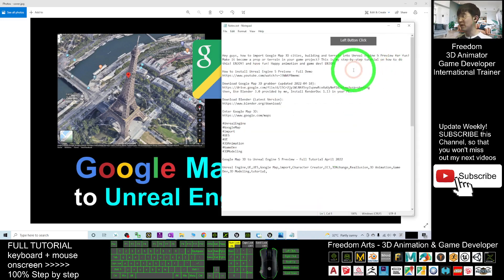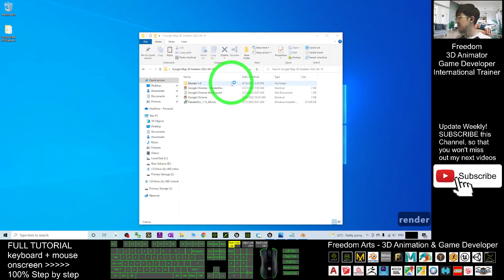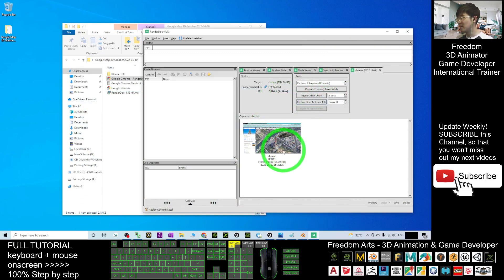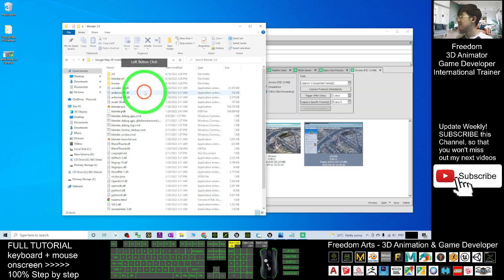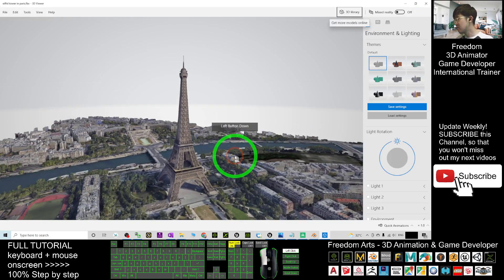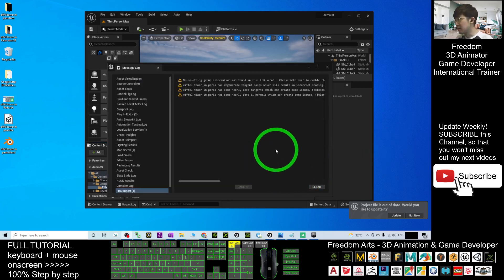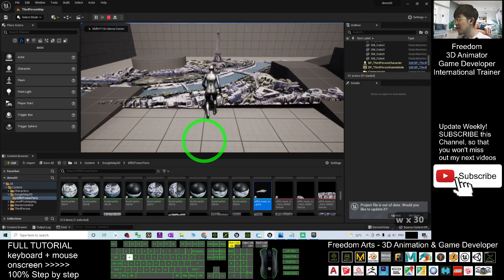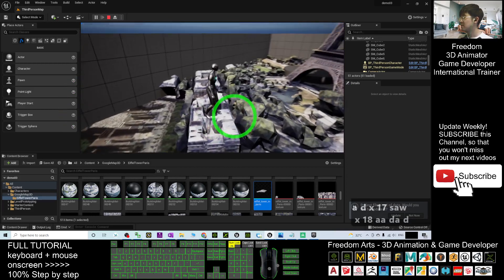Google Map 3D to Unreal Engine 5 Preview - Full Tutorial April 2022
- Hey guys, how to import Google Map 3D cities, building and terrain into Unreal Engine 5 Preview for fun? Make it become a prop or terrain in your game project? This is my step-by-step tutorial on how to do this! ENJOY! and have fun! Happy animation and game dev! ENJOY!

then, Use Blender 3.0 provided by me, Install RenderDoc 1.13 in your PC.

Your friend,
FREEDOM

Get iClone and CC3 Contents